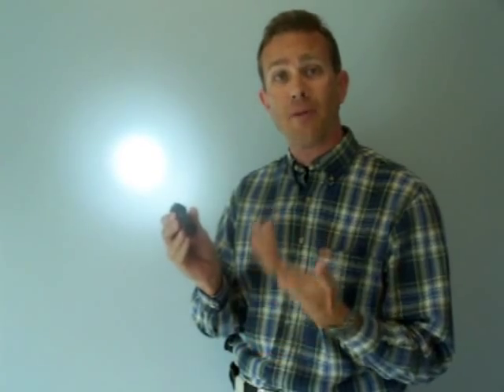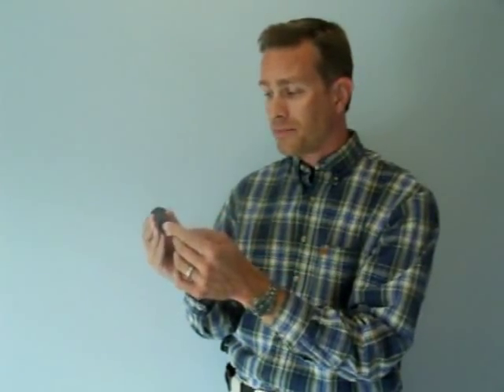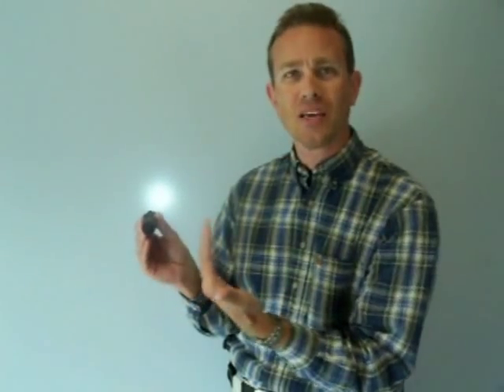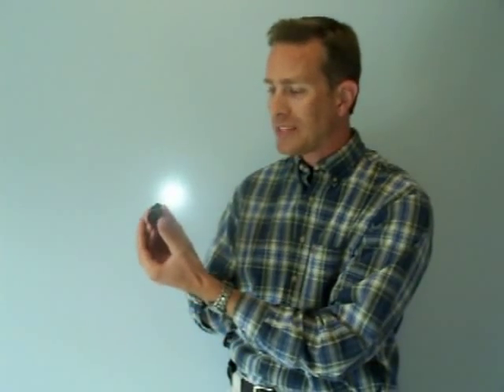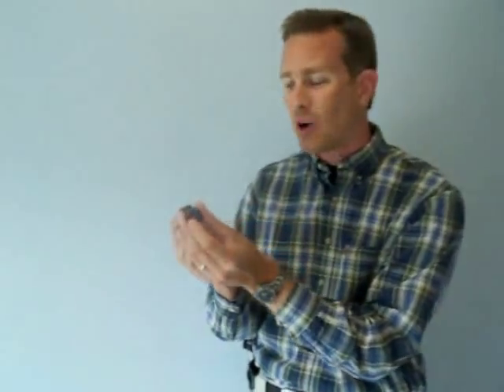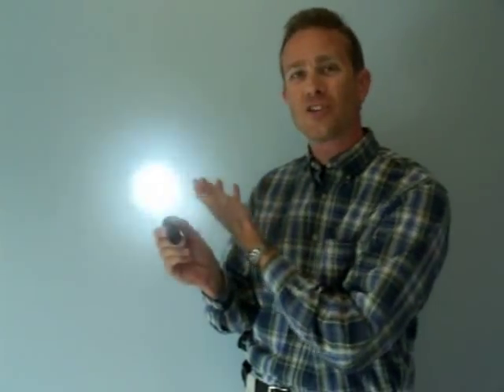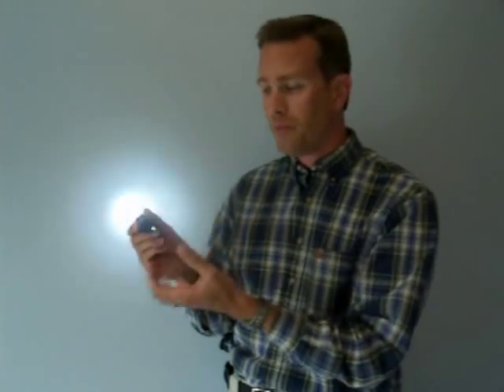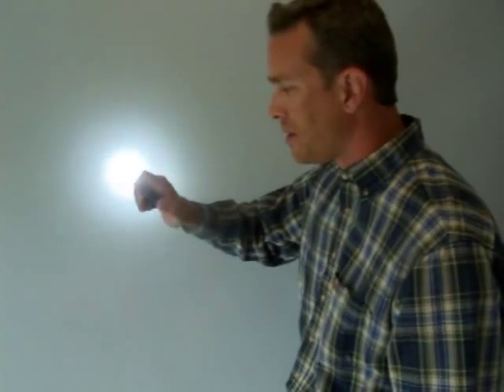Elzetta High-Strobe Tailcap Demonstration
Elzetta User Interface for High/Low and High/Strobe Tailcap Options